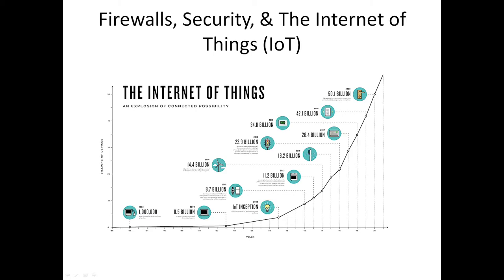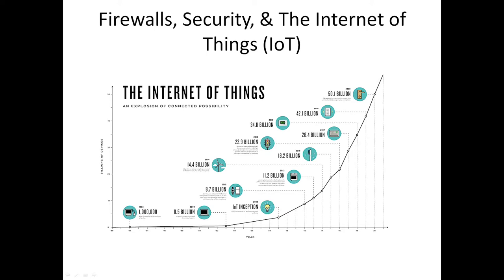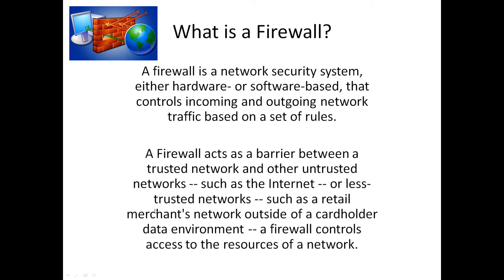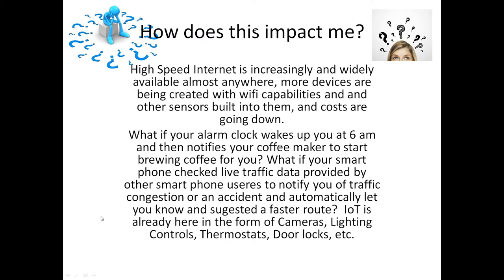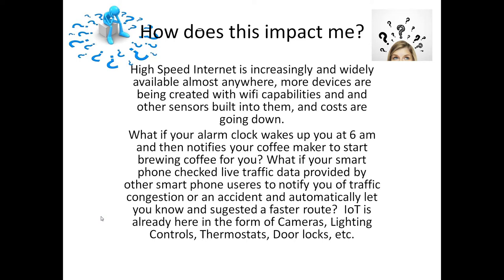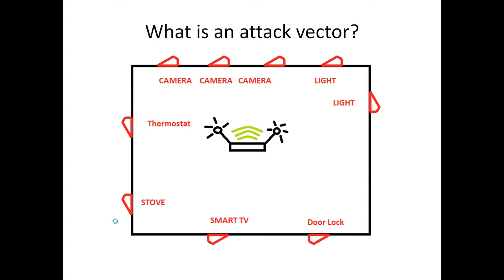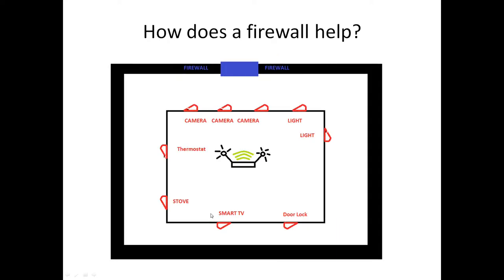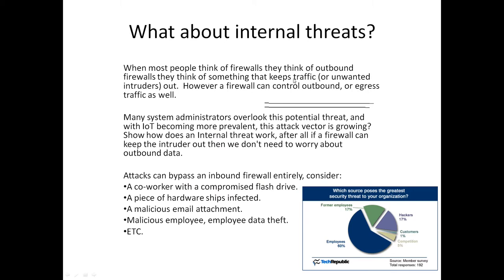Firewalls, Security, and the Internet of Things (IoT)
Talk on the IoT.